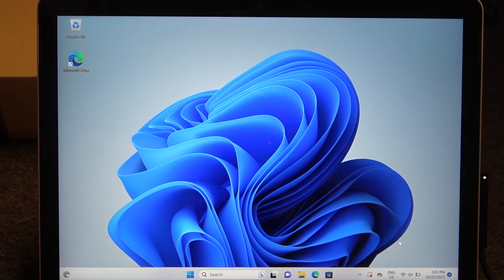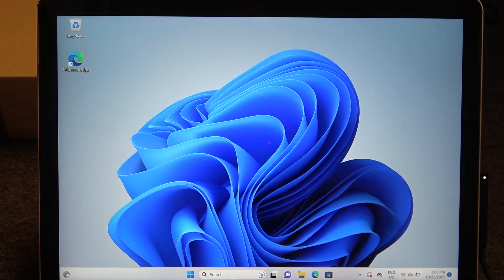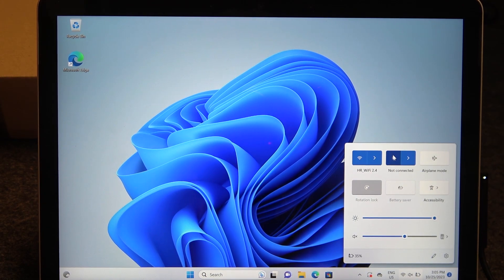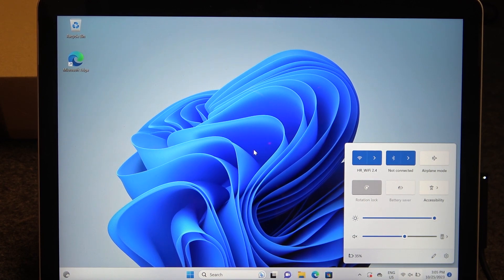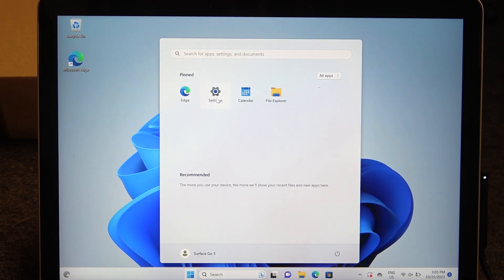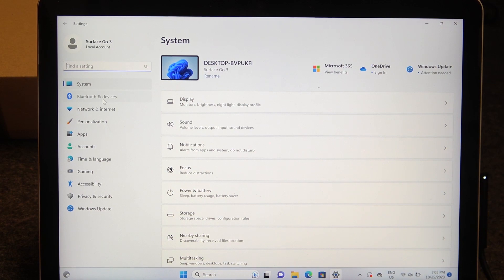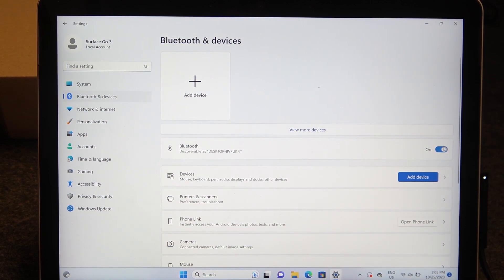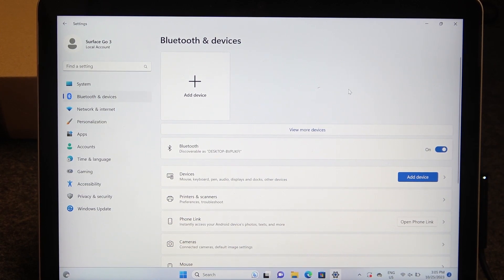How To Enable & Disable Bluetooth In LAPTOP MICROSOFT SURFACE GO 3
Learn how to control Bluetooth connectivity on your Microsoft Surface Go 3 by enabling and disabling this feature. This guide provides step-by-step instructions to help you connect and disconnect your devices seamlessly.

How to enable and disable Bluetooth on Microsoft Surface Go 3?
Why is it important to manage Bluetooth, and how does it enhance your device's versatility?
What are the steps to turn Bluetooth on and off to connect or disconnect devices?
Can you customize Bluetooth settings to pair with specific devices or configure advanced options?
How to troubleshoot common Bluetooth issues on the Surface Go 3?
Are there any limitations or common problems associated with enabling and disabling Bluetooth on this laptop?
How does managing Bluetooth connectivity improve your overall experience with the Microsoft Surface Go 3?